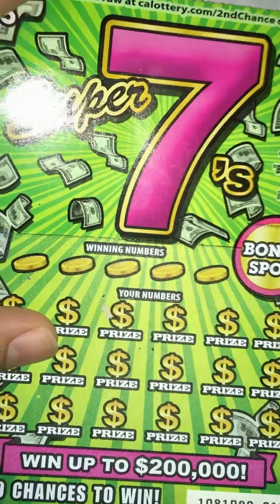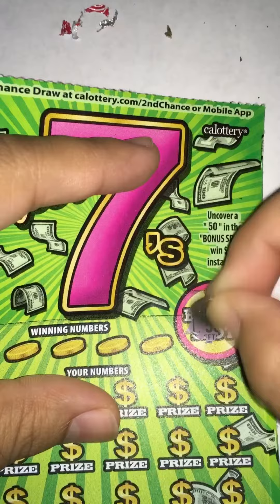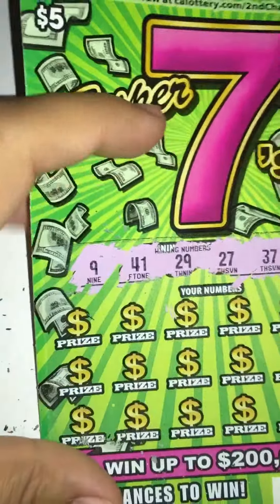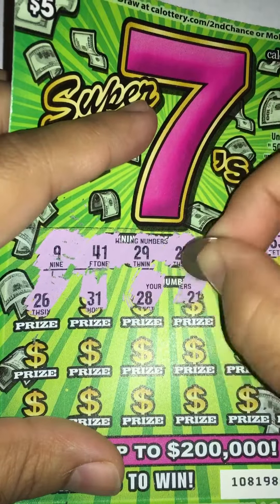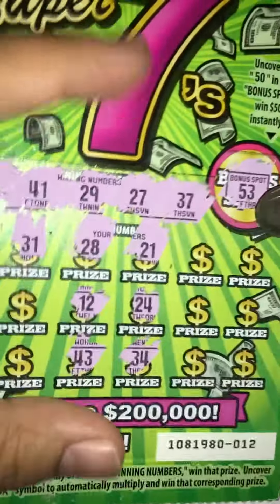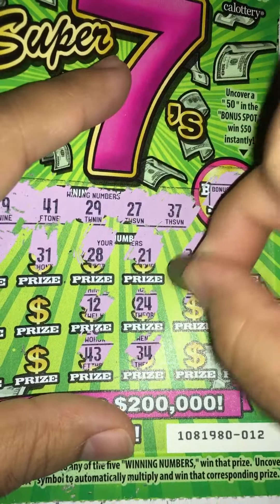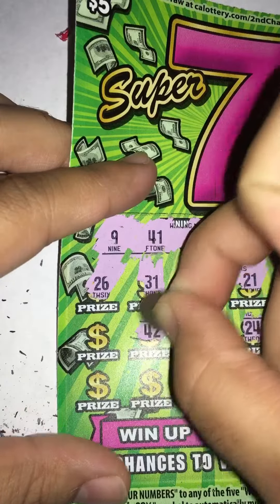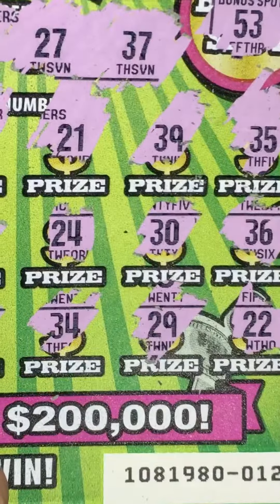$5 Super 7's #1 Win up to $200,000! CALottery Ticket Scratchers